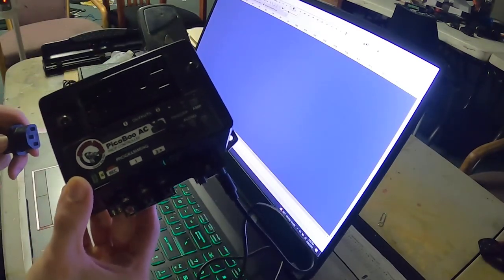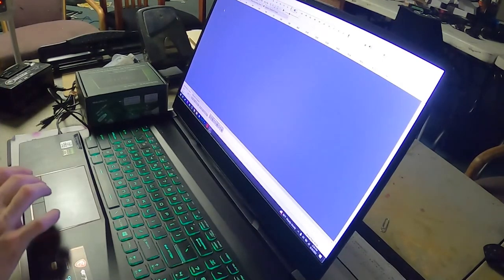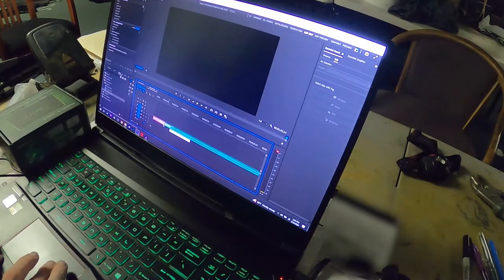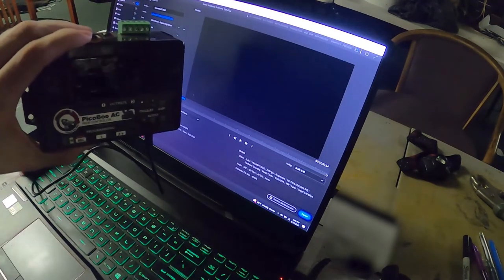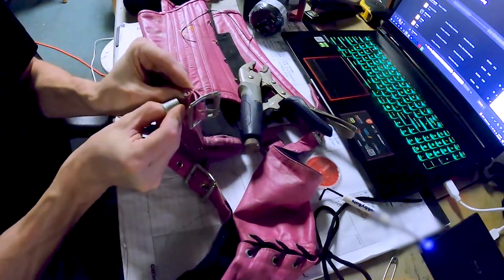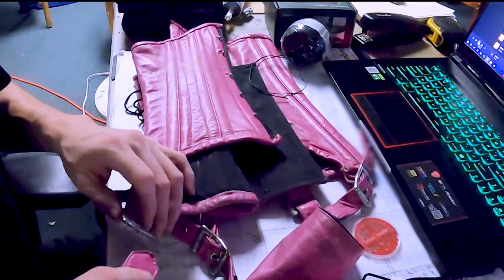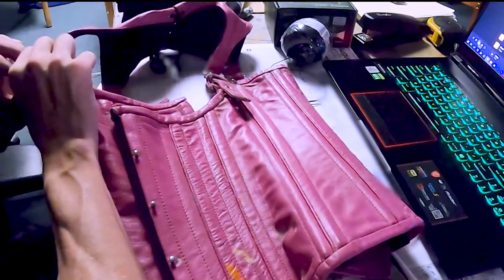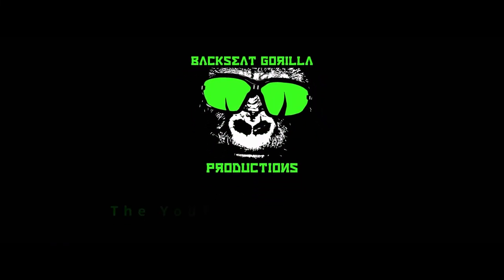Haunted House Vlog 5 - Sewing With Vice Grips and More!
What happens behind the scenes of a Haunted House during the off season? Grab your popcorn, and let's see!